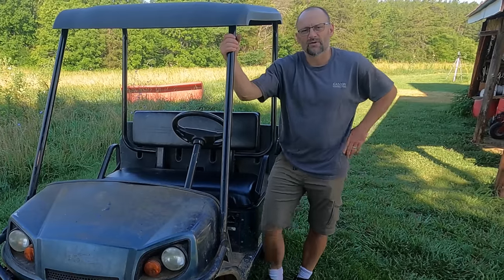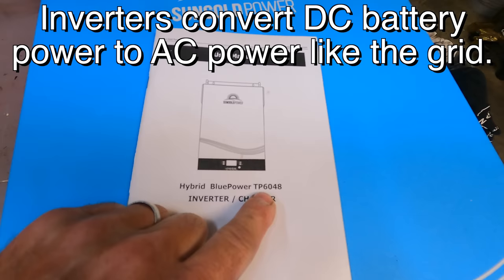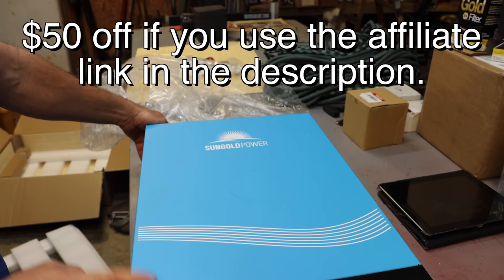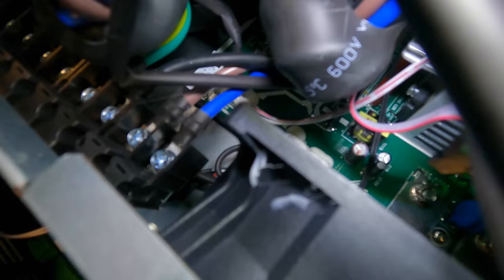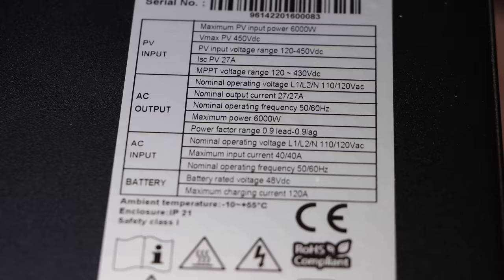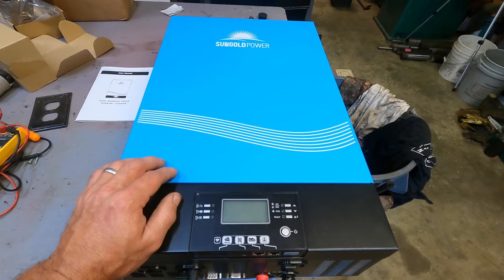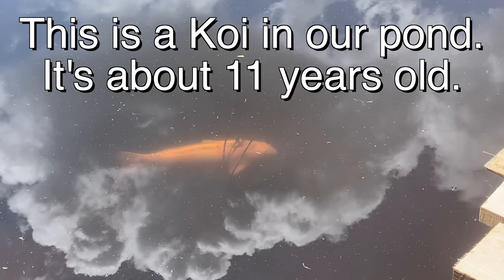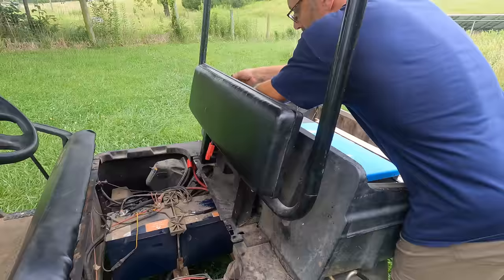Converting an Old Golf Cart into a Supercharged Power Plant.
This might be my new favorite farm tool.  With a little wiring and an awesome inverter from SunGoldPower, I convert my old golf cart into a lithium powered beast!  So excited to have this added to my arsenal of tools.

Etsy Store:
Save 5% for yourself and also help out the channel.  Thanks!

0:00 Intro
0:34 Lithium batteries
1:07 Inverter intro
2:35 Inverter teardown / inspection
5:42 Wiring
11:28 Testing
18:15 My better half
18:46 More testing
20:41 Frankencart uses
27:02 Outro